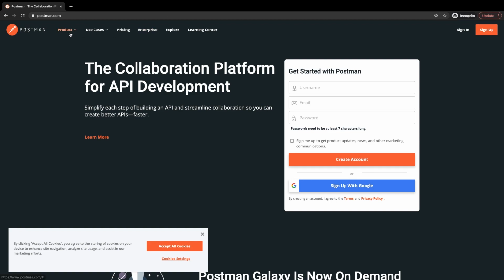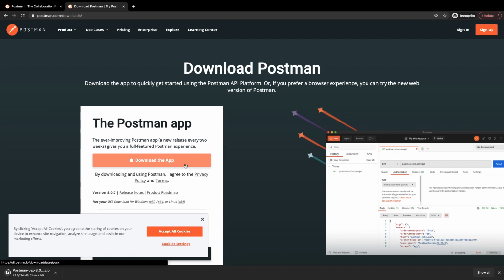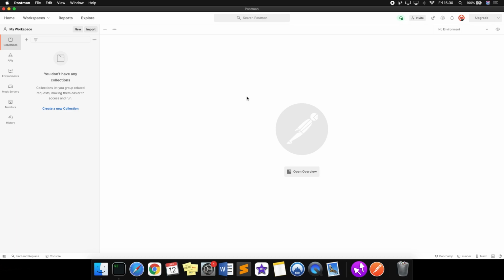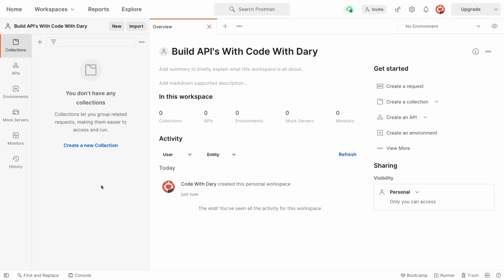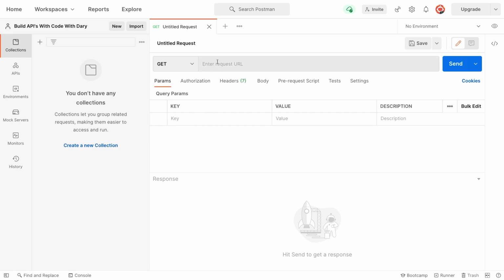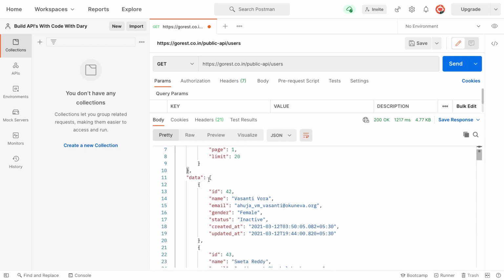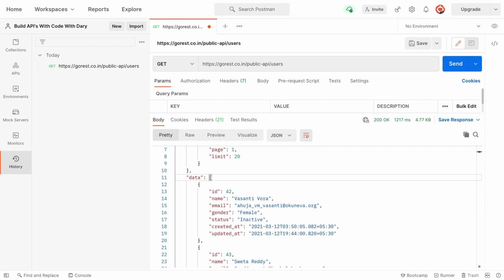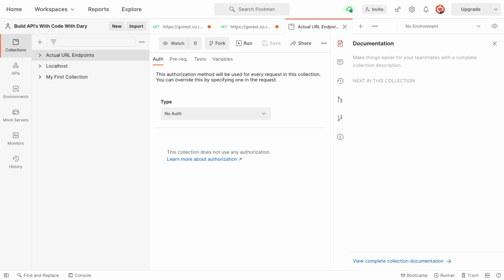Introduction to Postman | Laravel API Course | Learn Laravel API | Laravel API Tutorial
In this video we will be diving into an API platform for building and using APIs called Postman – Learn how to create APIs in Laravel for its real-time communication support.